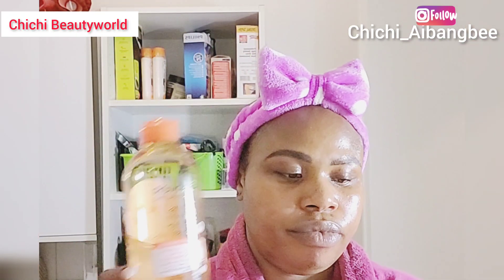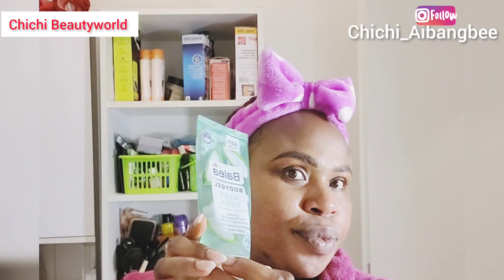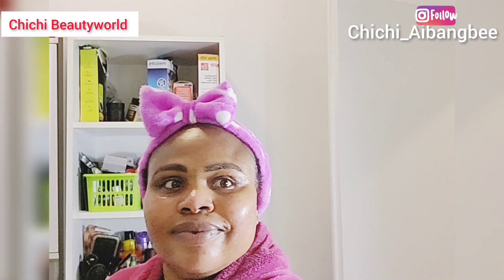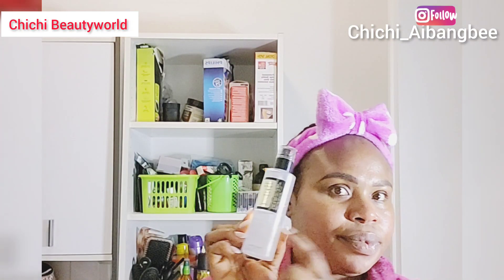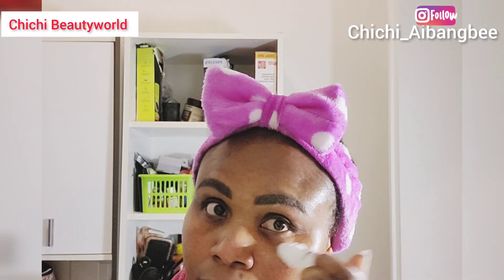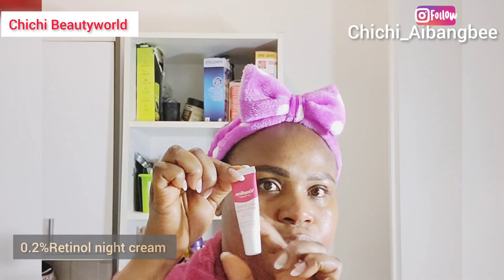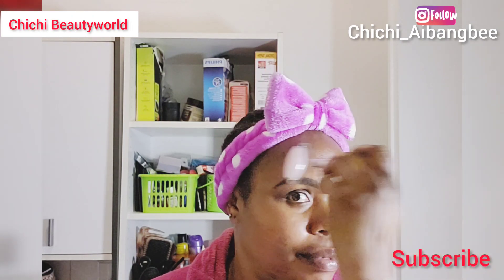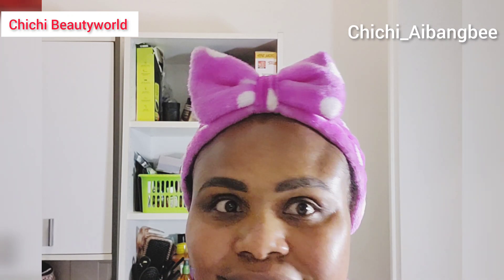Body and Face Night Skincare Routine for Glowing skin /Products used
hello beautiful family how are you all doing trust everyone is doing great, today's video is all about my body and face night time skincare Routine hope you all would enjoy watching please kindly like share and subscribe thanks for your love and support 😊 🥰🙏🏻